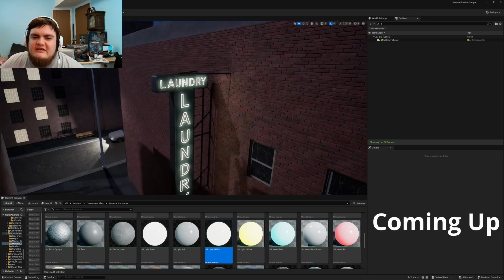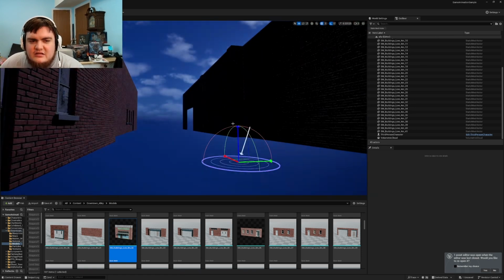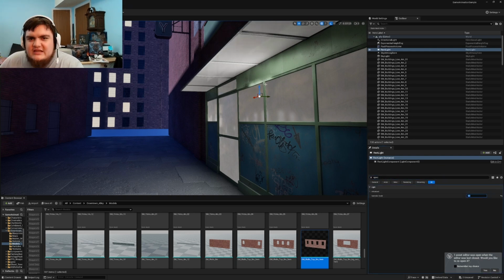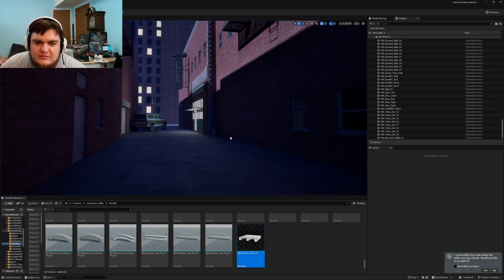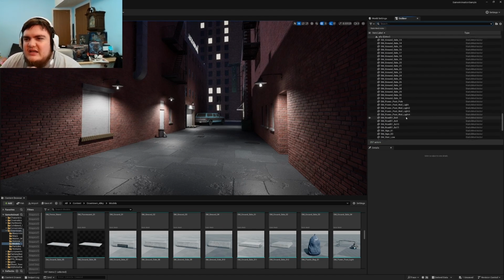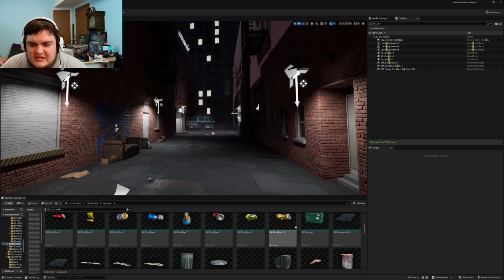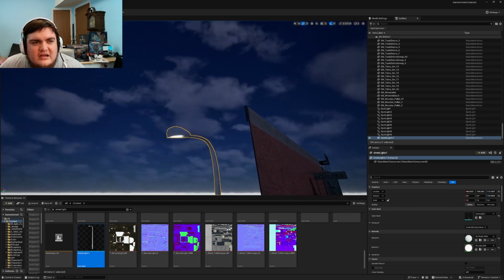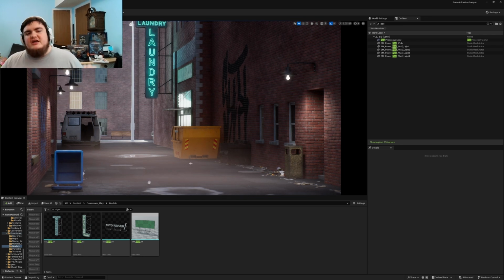Practice Environment Design: How To Making an Environment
Decided to do a long full length video going over practicing and going from nothing to a finished environment. This is not meant to be a full level I didn't have time to make one for what I was doing but was able to finish a render able alleyway. Which is great for practicing environment design. Because it helps plan out how to make somthing look good. As well as helps learn the engine better. And using the aspects of environment design you could develop entire scenes that tell stories using just the environment. Hope you all find this video useful. When I have time I plan to do a timeline for easier viewing.

We will also be launching Youtube membership when I find time to set it up if you wish to support that way.